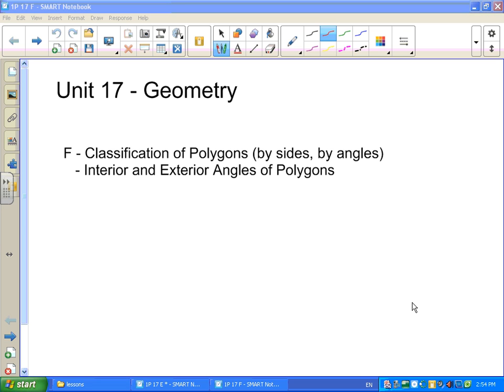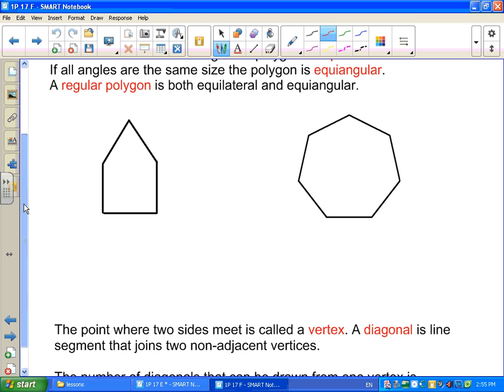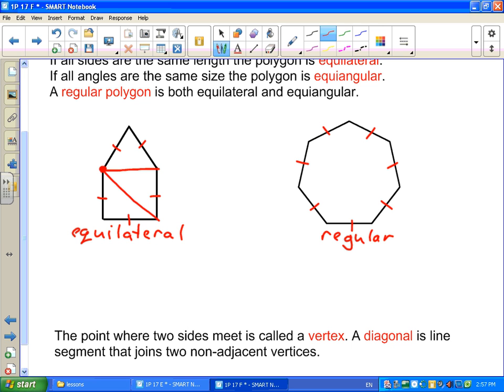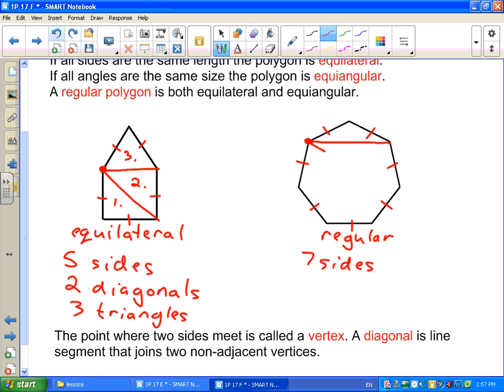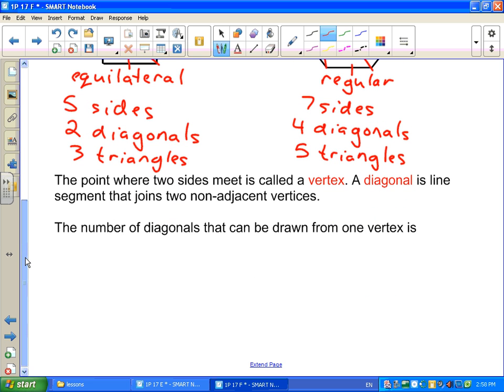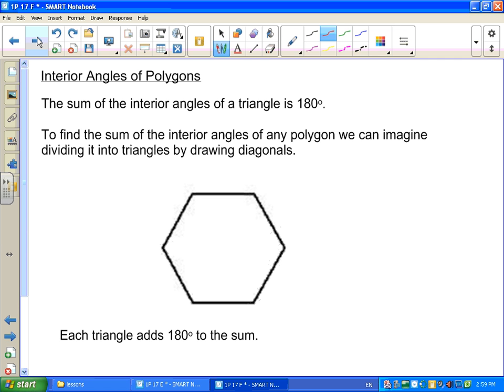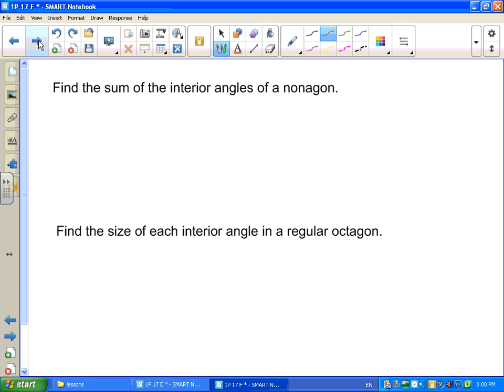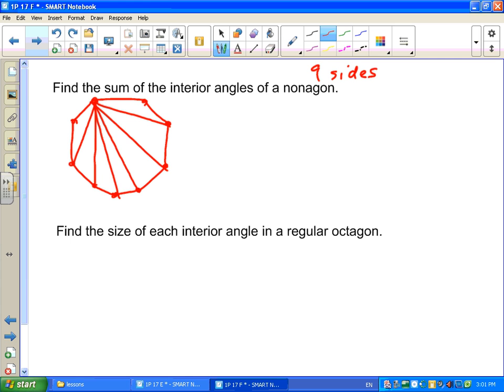1P 17F Interior Angles of Polygons